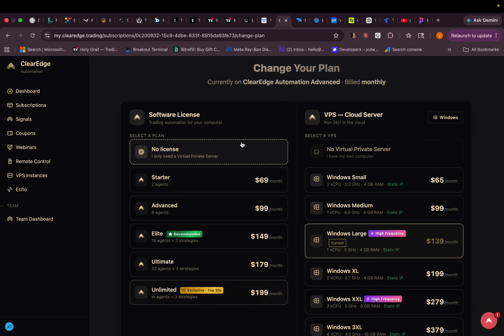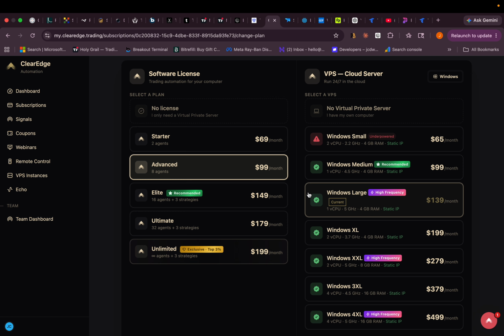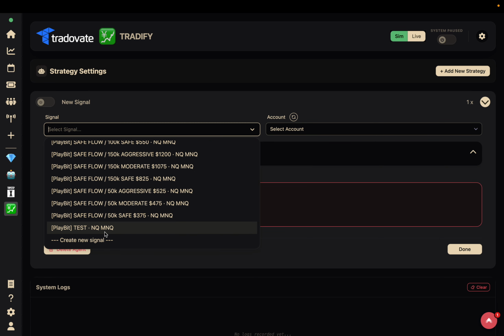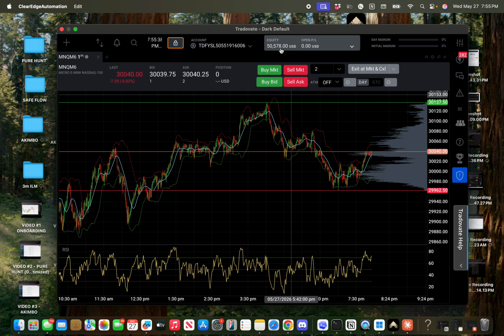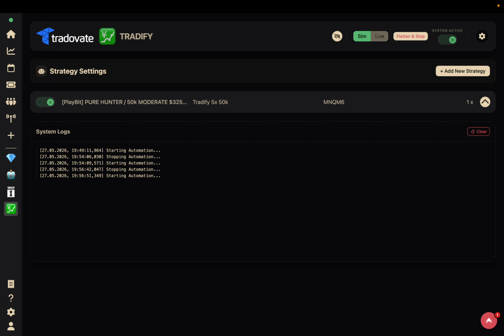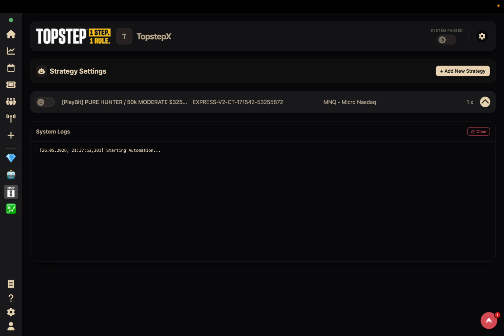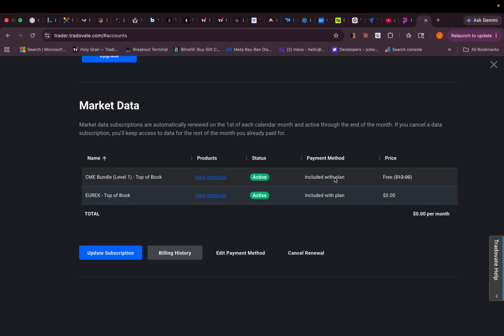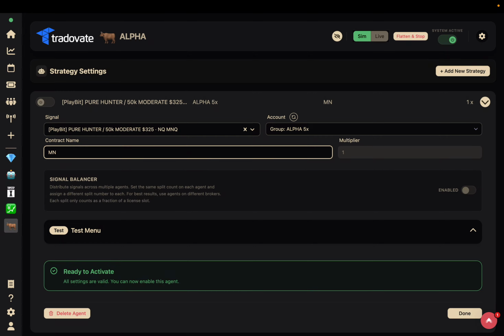Beta test stream #2